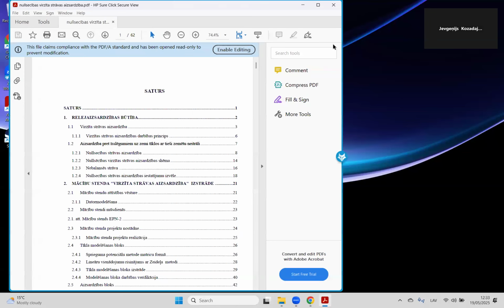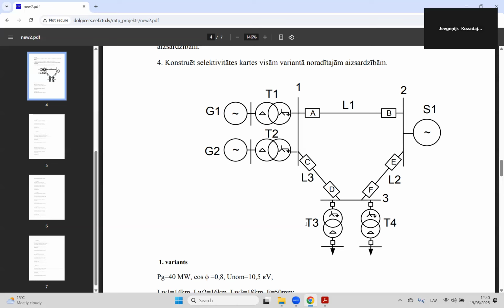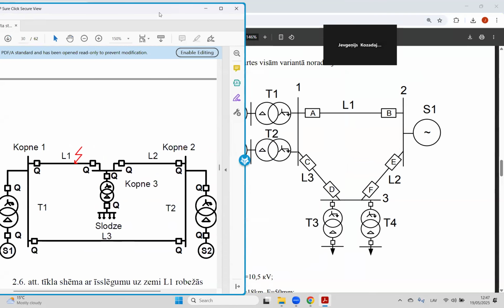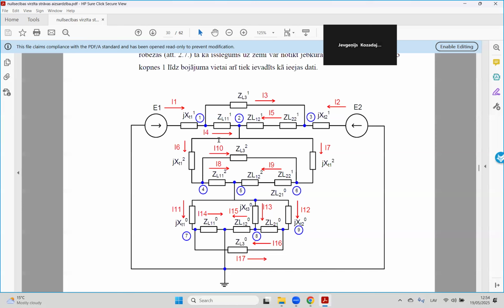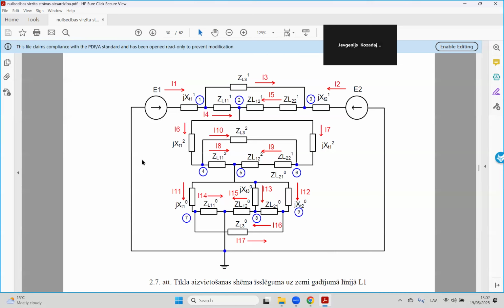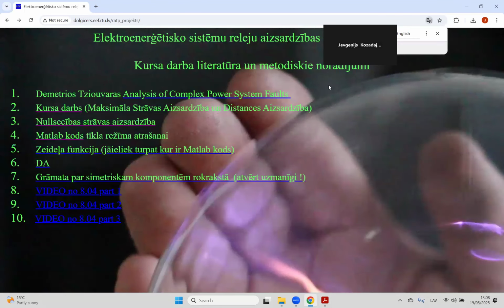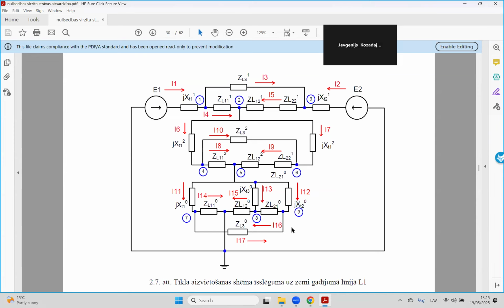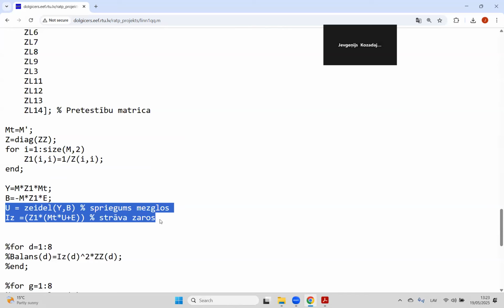Relay protection, homework 19.05.2025